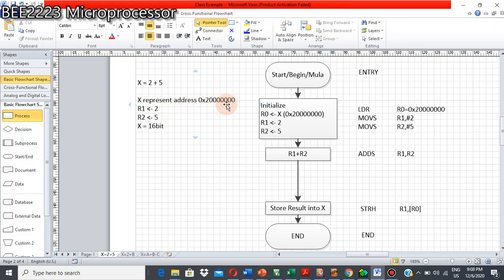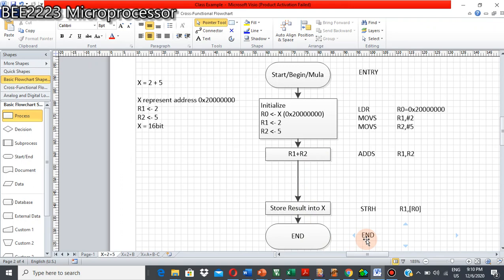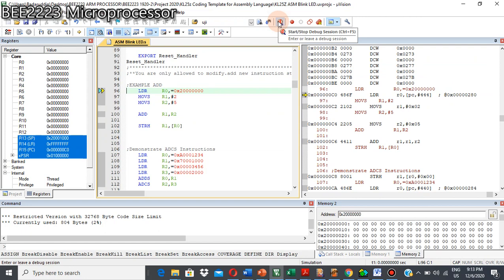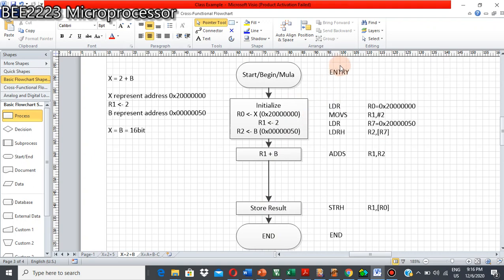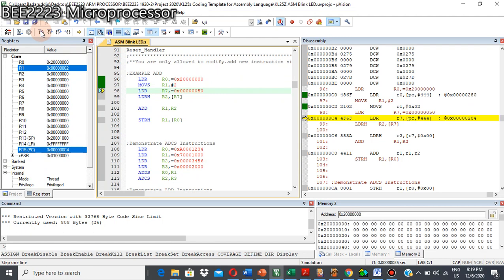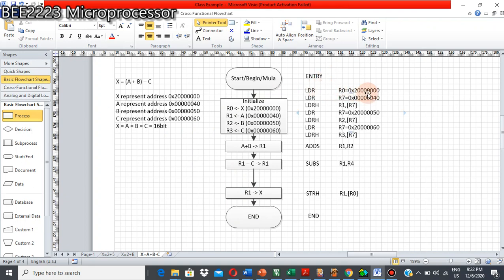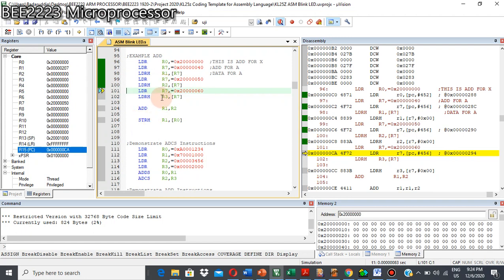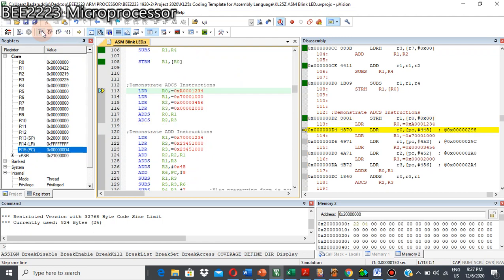Example for ADD/SUB Instruction Part 1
This video will discuss example for ADD and SUB instructions. The discussion will focus on how to solve arithmetic problems